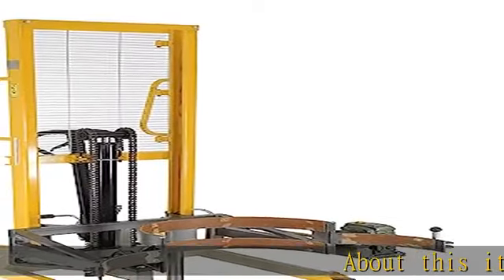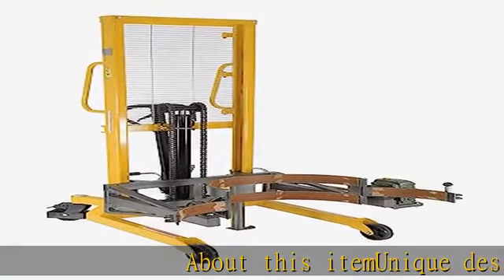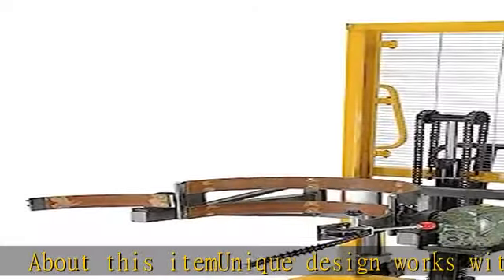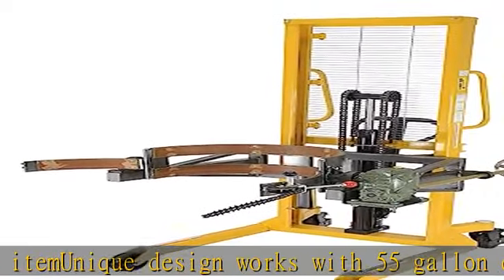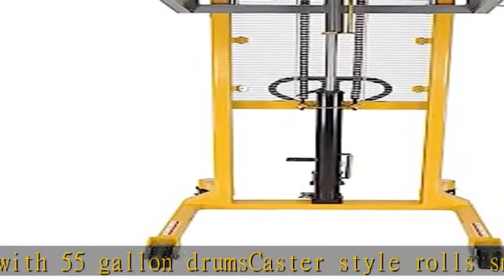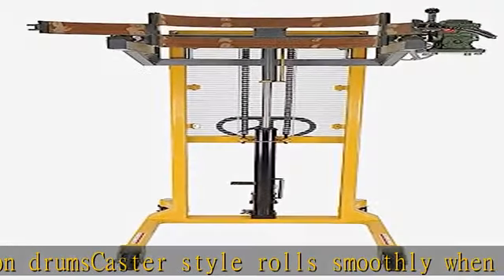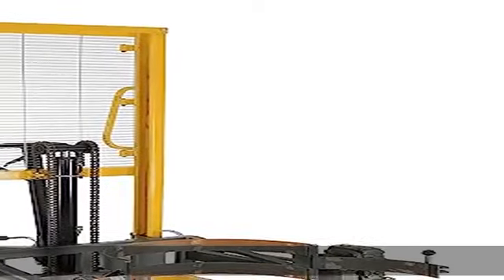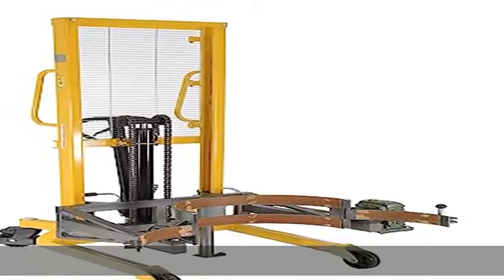Vestil Drum-LRT-EC Drum Lifter/Rotator/Transport with Strap, 44" Length x 82" Height x 40" Width, 5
Vestil Drum-LRT-EC Drum Lifter/Rotator/Transport with Strap, 44" Length x 82" Height x 40" Width, 550 lb. Capacity, Yellow